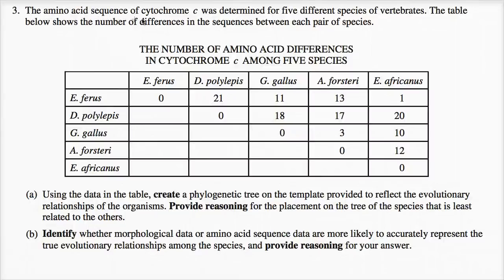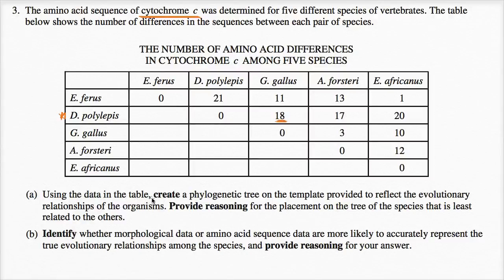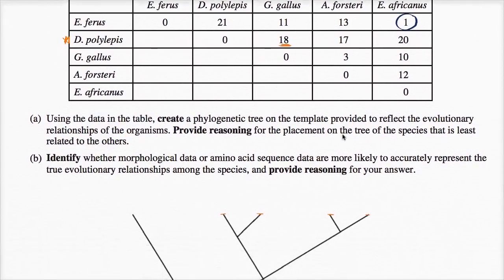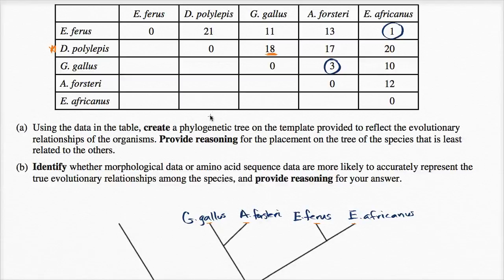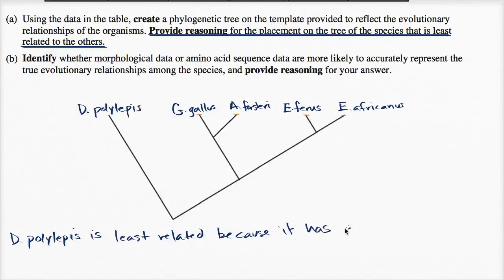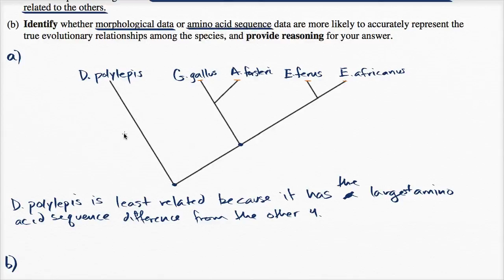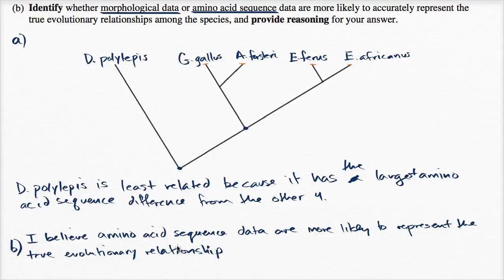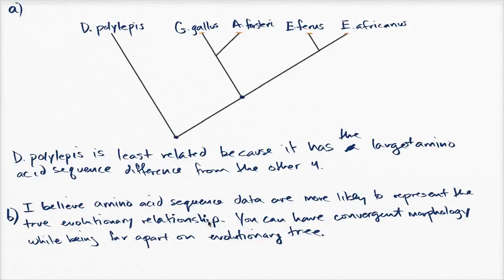2015 AP Biology free response 3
Thinking about evolutionary distance between species.